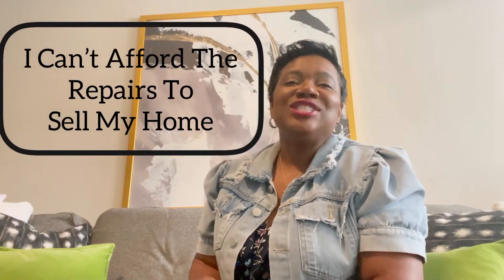I Can’t Afford The Repairs To Get My Home Sold!!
Licensed in Georgia

Accuracy of all information deemed but not guaranteed and should be independently verified.

”We List and Sell Homes You Love”
JENNIFER MACKEY, Realtor
Certified Luxury Home Marketing Specialist
Compass Buckhead Atlanta
3107 Peachtree Road NE, Ste A-1, Atlanta, GA 30305

Log-in to save homes and share with friends.